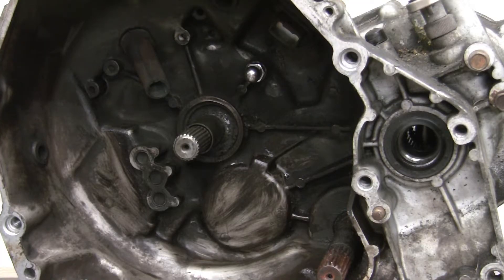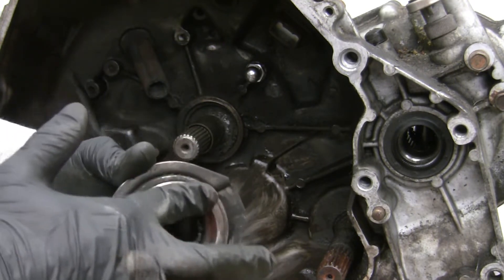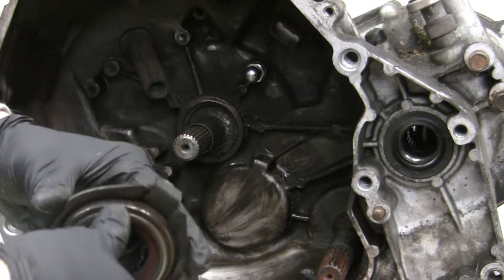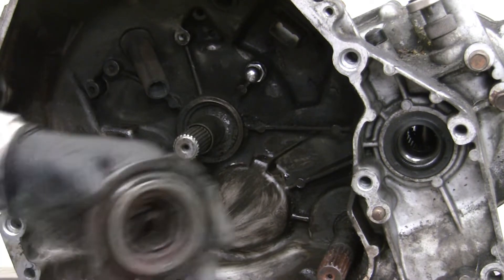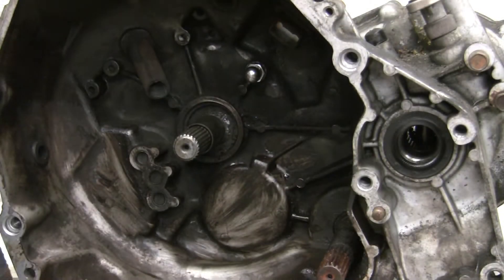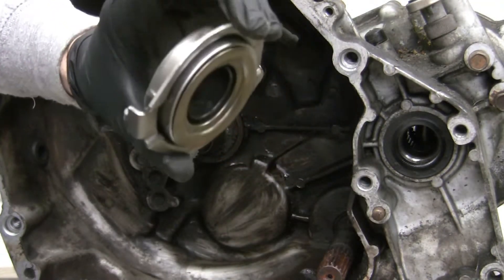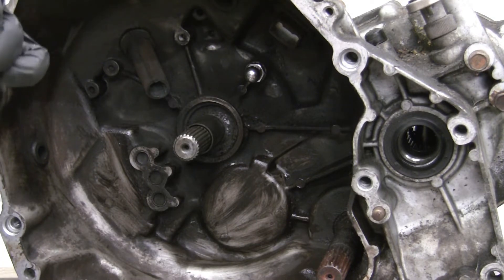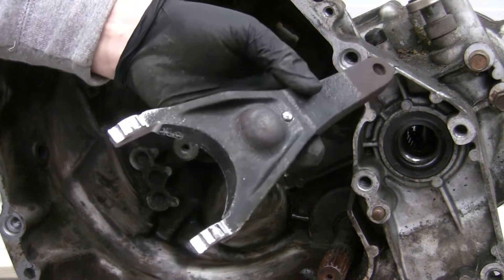6G72 Engine Assembly - Part 13 - Fly Wheel and Clutch Install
Its time to get the engine off the engine stand, and get the flywheel, clutch and water housing installed.